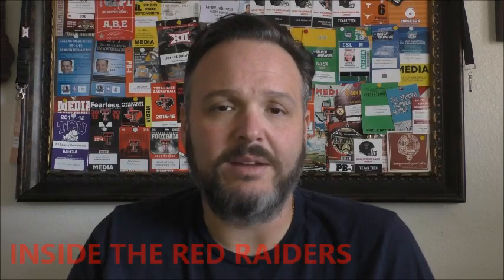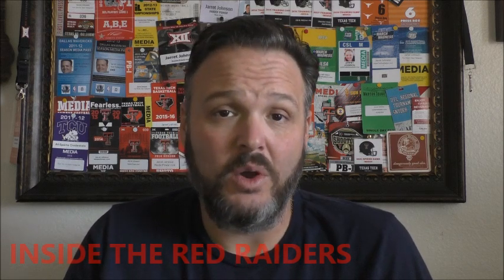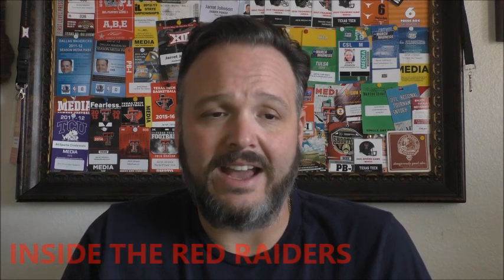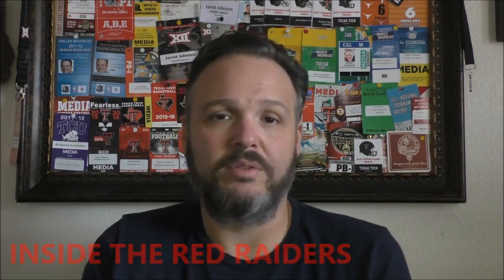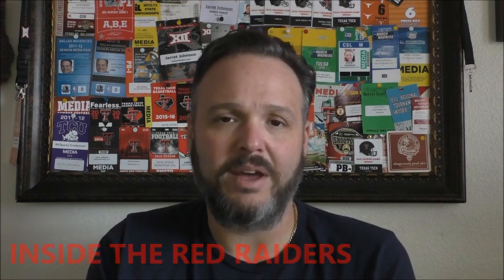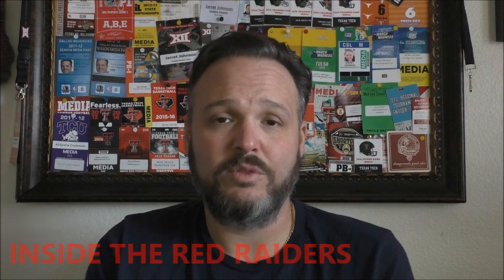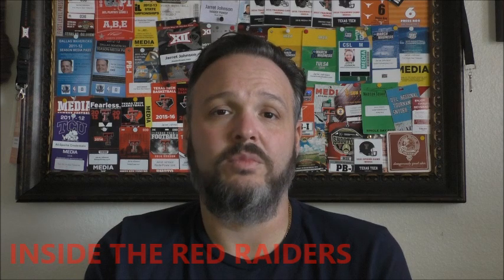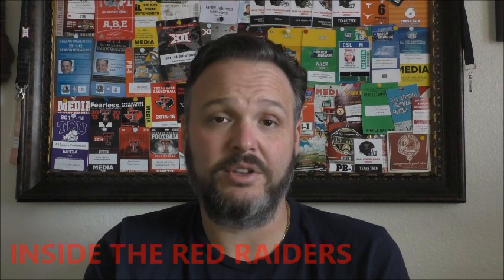Texas Tech throttles TCU, 82-69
Jarret Johnson recaps Texas Tech's home victory over TCU on Saturday.

Photo by Steven Chapman.